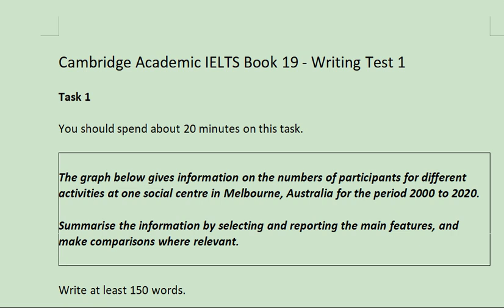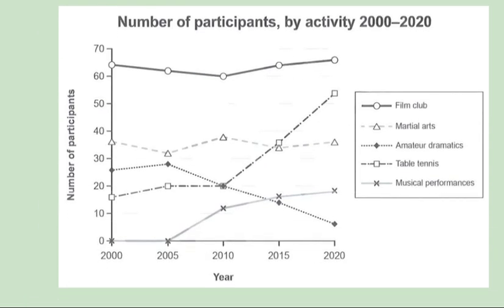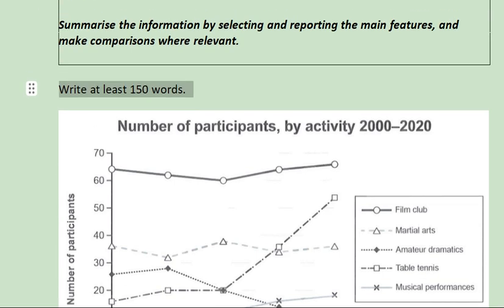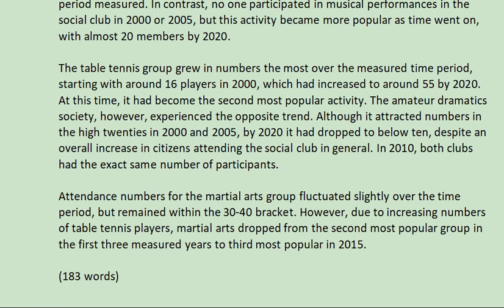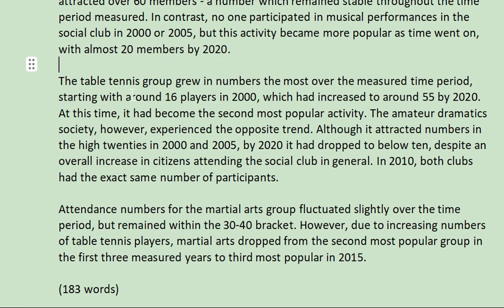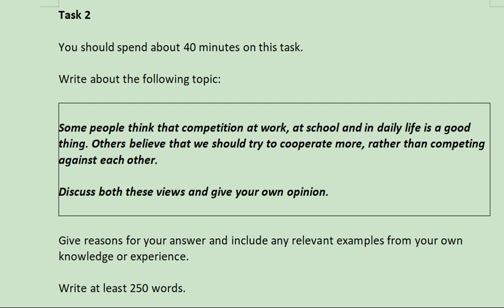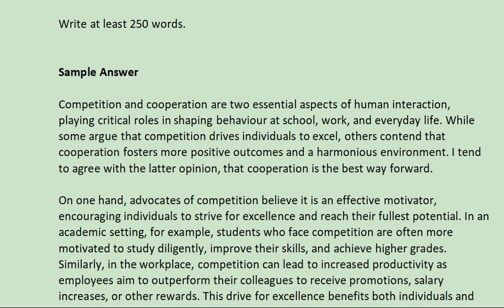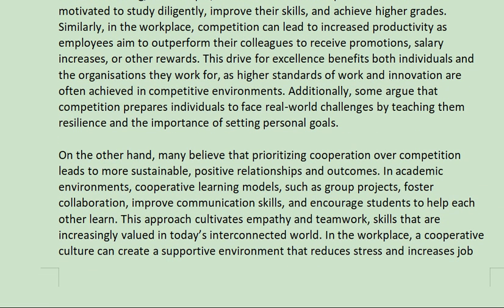Cambridge Academic IELTS Book 19 - Writing Test 1 (With Answers)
In this video, I look at the first writing test from Cambridge Academic IELTS book 19 and give sample answer essays for each of the tasks.

Task 1 involves describing a line graph which shows social club activity participation. Task 2 asks you to discuss whether competition or cooperation is the best way for people and companies to succeed.

Please note that the writing tasks for the General Training module are different. This is only for Academic IELTS.

This video is also useful for anyone taking any of the most popular English proficiency tests, which are IELTS, TOEFL, TOEIC, CELPIP and the Cambridge English Qualifications of KET, PET, FCE, CAE and CPE.

英语 英語 영어 언어 ਅੰਗ੍ਰੇਜ਼ੀ ਭਾਸ਼ਾ انگریزی بولی اللغة الإنجليزية Engelse anglaise ingles ইংরেজি ভাষা anglický engelsk английский язык angļu Orujungu inglese अंग्रेजी भाषा שפה אנגלית αγγλική γλώσσα અંગ્રેજી ભાષા Englische englannin anglų olulimi inggeris engelsk انګلیسي ژبه زبان انگلیسی angielski Inglesa engleză lwesingisi ענגליש שפּראַך tiếng anh انگریزی زبان Ingliz англійська мова ingilizce ภาษาอังกฤษ ஆங்கில மொழி engelska lugha ya kiingereza Inglés luqadda ingiriisiga angleški anglický енглески језик